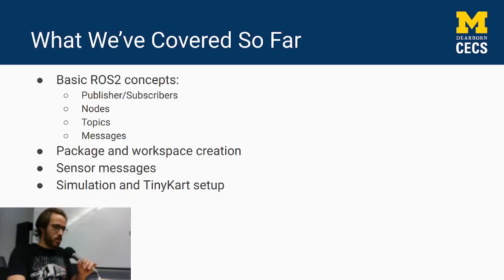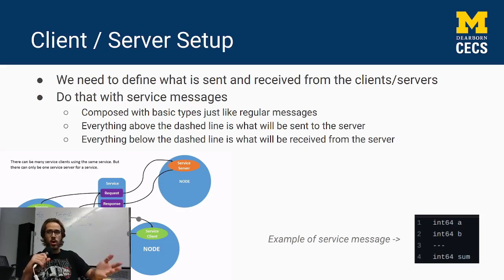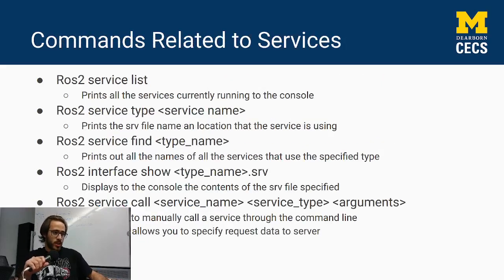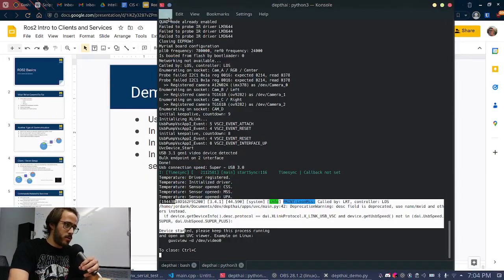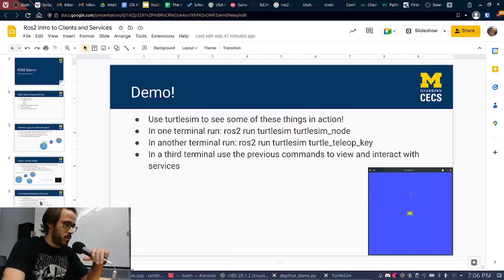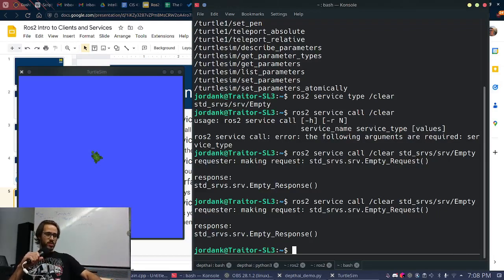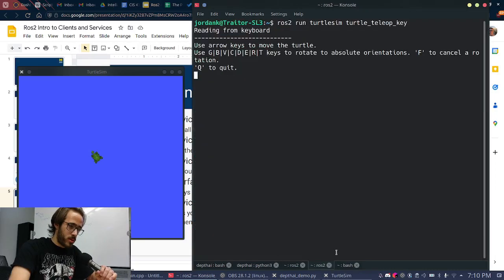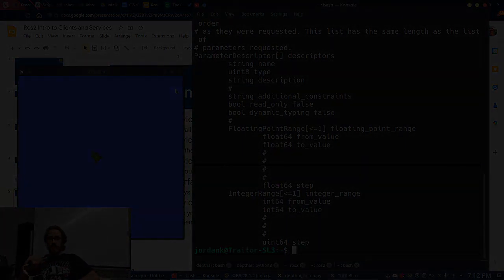Using ROS2 Part 4: Clients and Services